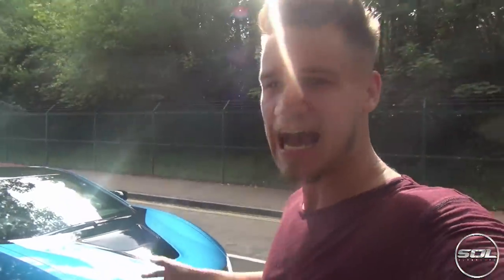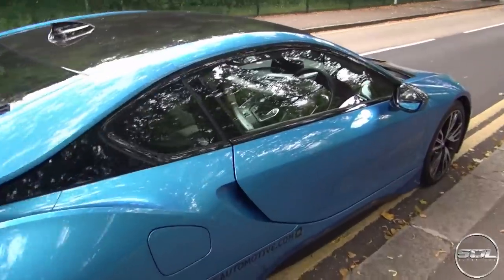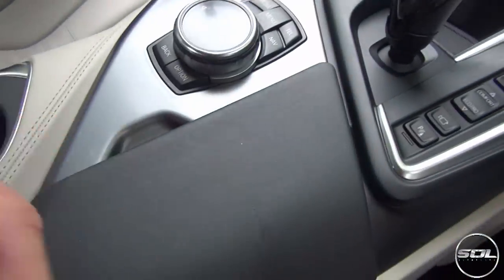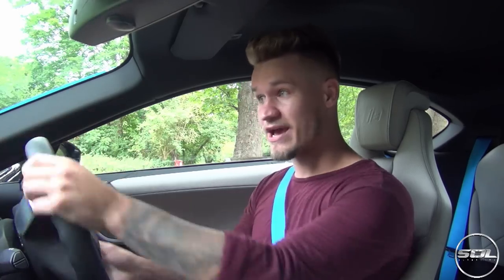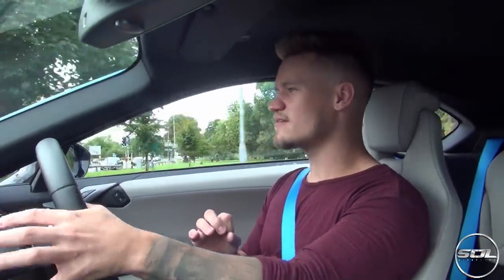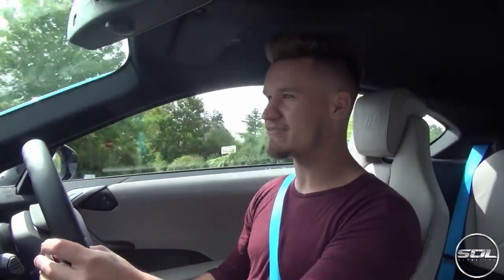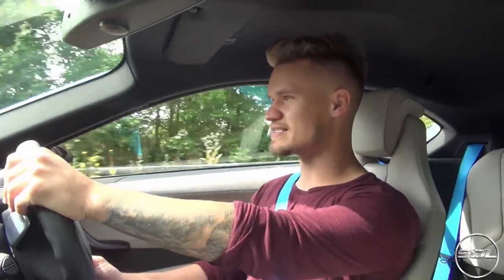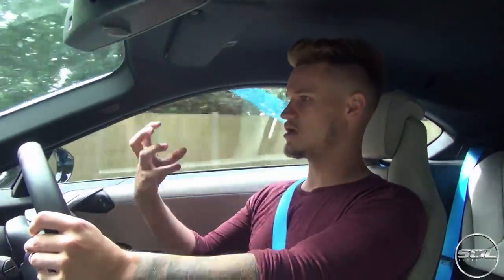2014 BMW i8 FIRST DRIVE & REVIEW!